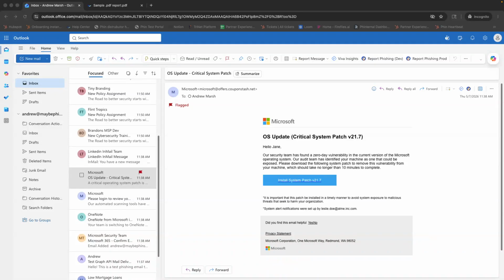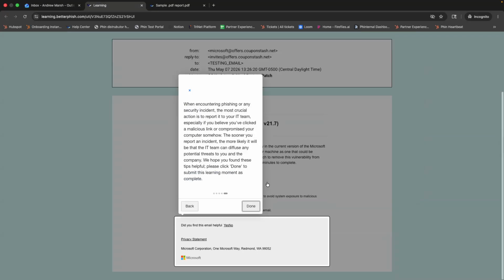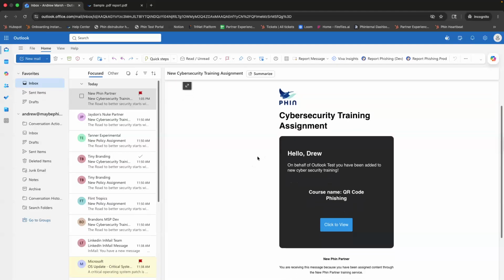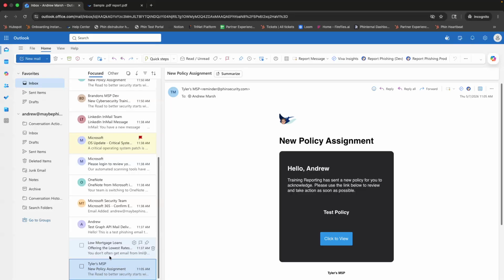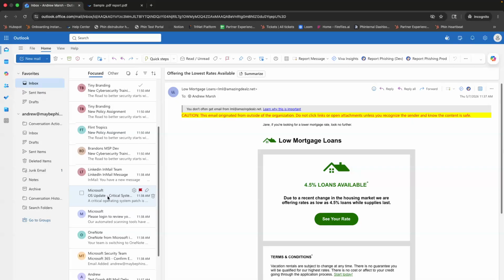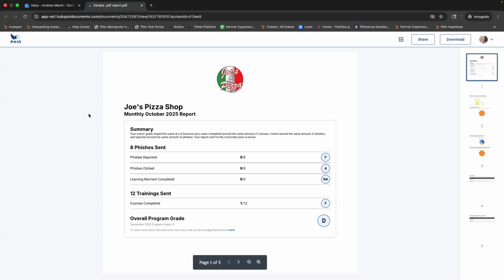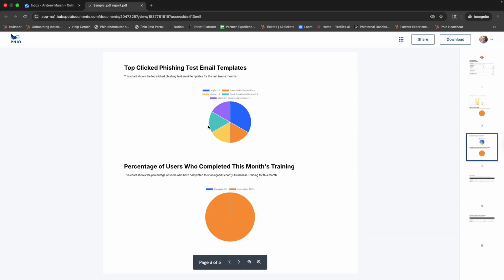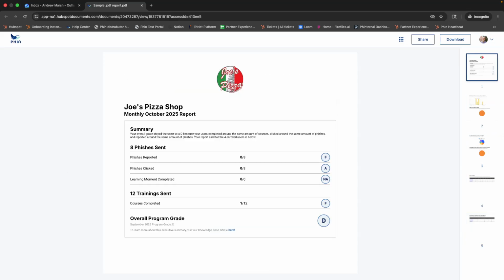End-User Demo | Phin Security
This gives you an overview of what you'll experience as an end-user of Phin's platform, including features like:
- Training
- Phishing simulations and learning moments
- Report phishing button